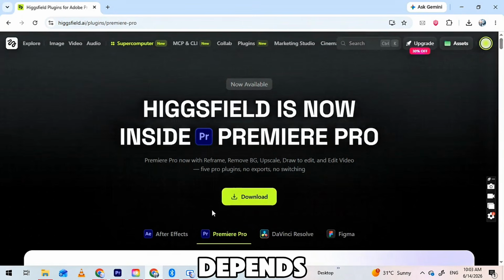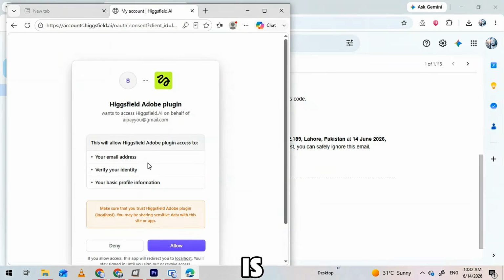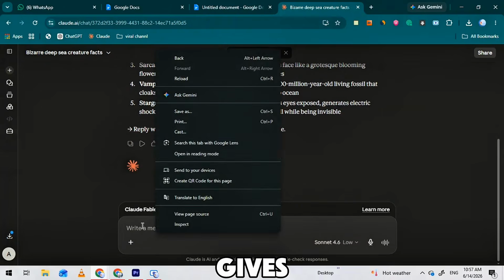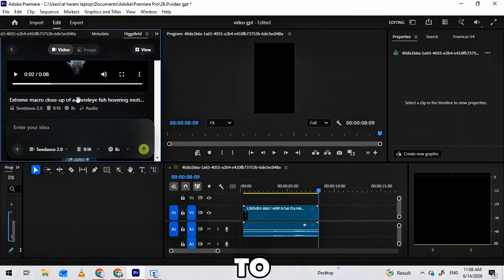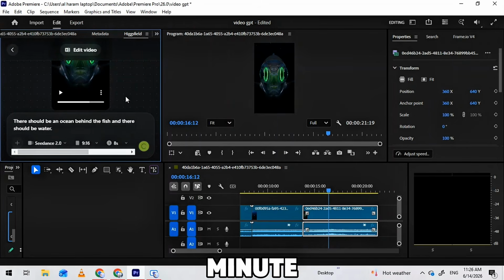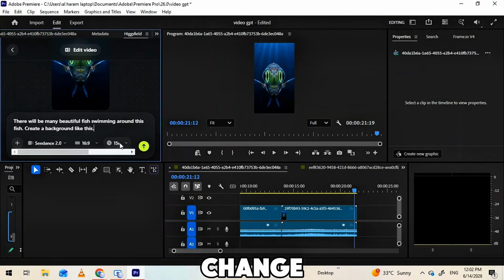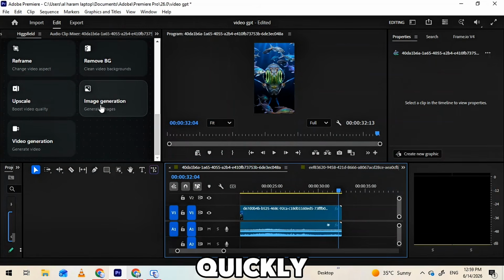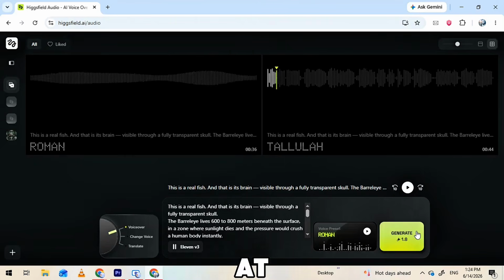I Made a Viral AI Ocean Animal Video (These Got 125M Views)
I didn't believe it either — a faceless AI ocean animal video pulled over 125 million views, and in this video I'll show you exactly how to make one yourself, step by step, using the new Higgsfield Adobe Plugin right inside Premiere Pro. No face, no expensive software, and no jumping between five different apps.
This is hands-down one of the easiest faceless niches right now, and the entire workflow runs on the Higgsfield AI plugin — the world's best AI video models built directly into your timeline. You'll see the full process: generating your script, creating clips, AI video editing, removing backgrounds, upscaling to 4K, reframing for every platform, and adding a voiceover — all without leaving Adobe.

👉 Comment OCEAN and I'll send you my full list of the best faceless niches blowing up right now.

Prompt link 🔗

⏱️ TIMESTAMPS

00:00 – These faceless videos got 125M+ views
00:40 – Installing the Higgsfield Adobe Plugin (Mac & Windows)
01:30 – Generating your script & video prompt with AI
02:30 – Creating your first AI video clip
03:30 – AI video editing inside Premiere Pro
04:20 – Reframe for YouTube, TikTok & Instagram
05:00 – Remove Background & replace the scene
05:45 – AI upscale video to 4K
06:15 – Adding an AI voiceover
06:45 – Export & upload

🔧 In this video I cover Higgsfield AI tools including AI video editing, the Premiere Pro AI plugin, After Effects AI features, AI upscale video, remove background AI, and the full Higgsfield AI video tools workflow — the AI editing plugin that runs natively inside Adobe.
You'll learn:

✅ How to start a faceless YouTube channel with AI
✅ How to make viral AI ocean animal videos with no face
✅ How to use the Higgsfield Adobe Plugin in Premiere Pro
✅ The best beginner-friendly faceless niche in 2026

❗️Important: Please mention in your video that Higgsfield Adobe Plugins are available for both macOS and Windows, and work inside Premiere Pro 2024+ and After Effects 2024+ — and that installation is free.